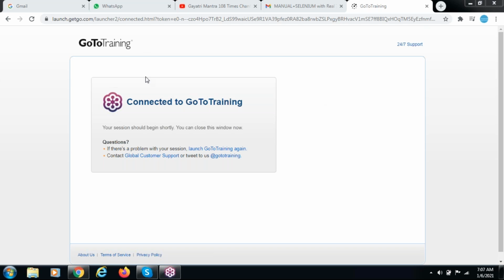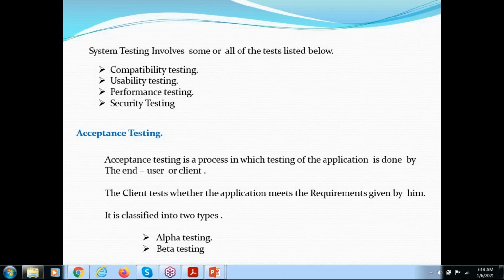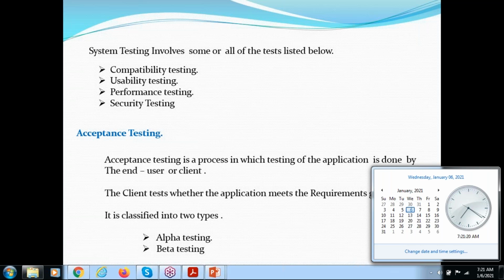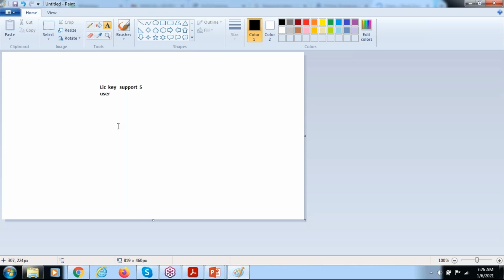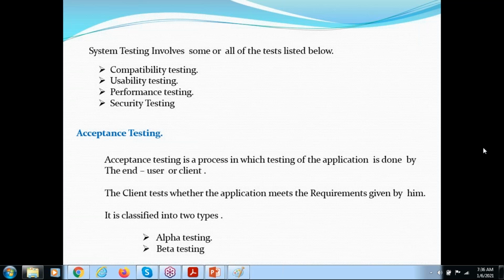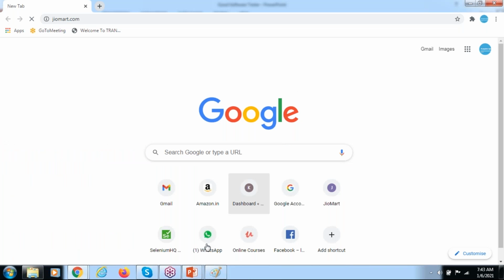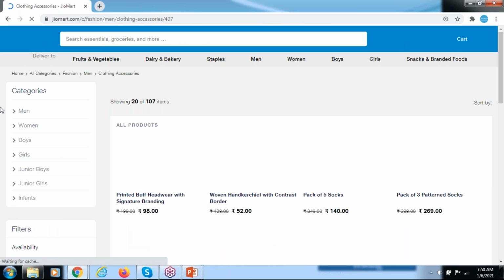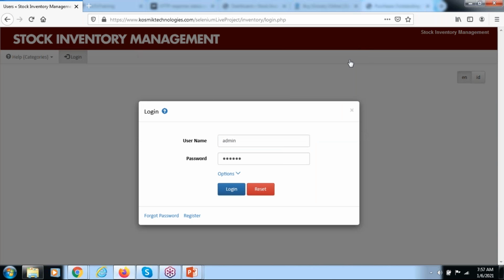MANUAL + SELENIUM tutorials || Demo - 3 || by Mr. Srinivas On 06-01-2021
MANUAL + SELENIUM with REAL TIME PROJECT tutorials || Demo - 3 || by Mr. Srinivas On 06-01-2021 @7AM
Java tutorial by durga sir